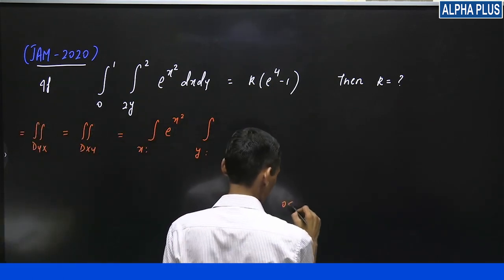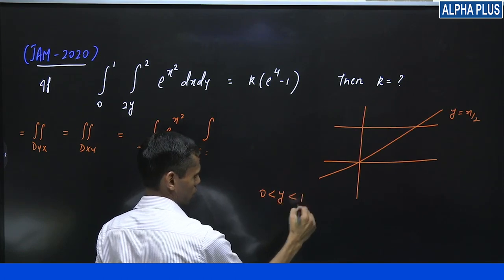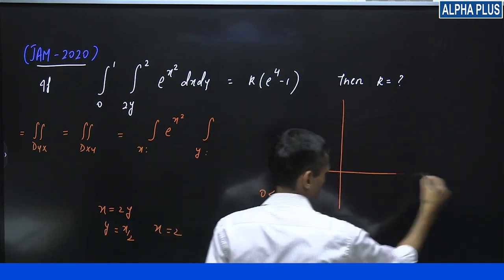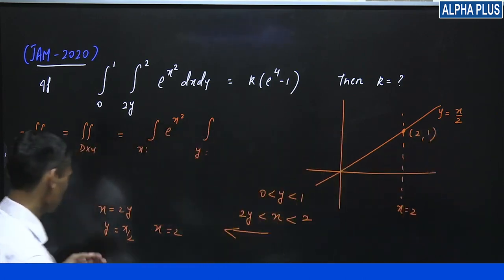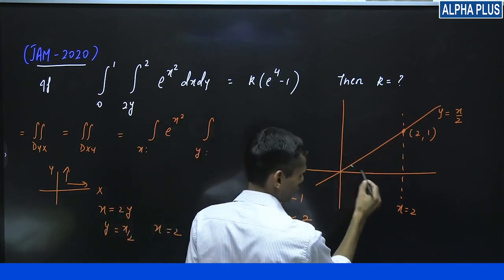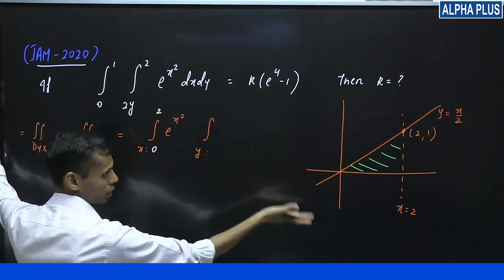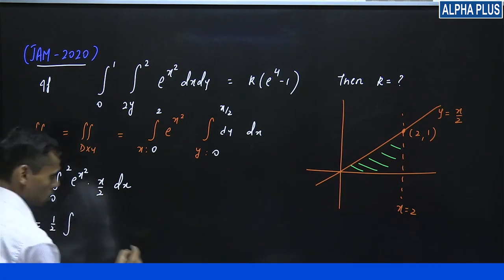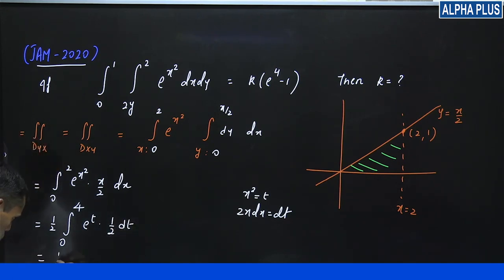IIT JAM 2020 Integral Calculus Q.No 47 Detailed Solution By Vivekanand Sir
In this video, we explore the fundamentals of integral calculus, a powerful branch of mathematics with wide-ranging applications. Integrals are essential for understanding concepts like area under curves, accumulation of quantities, and even in solving differential equations.

In this comprehensive guide, we cover the basics of definite integrals and their geometric interpretations. We then delve into various techniques for evaluating integrals, including substitution, integration by parts, and trigonometric substitution. Throughout the video, we provide clear explanations and walk through numerous examples to help solidify your understanding.

Whether you're a student grappling with integral calculus concepts or someone looking to refresh their knowledge, this video is designed to be accessible and informative. Join us as we demystify integral calculus and showcase its practical applications in fields such as physics, engineering, economics, and more.

Don't forget to stick around for some practice problems at the end to put your newfound knowledge to the test. Let's embark on this mathematical journey together!

🎓 **Thank you for joining us on this calculus exploration! Let's continue to learn, grow, and embrace the beauty of mathematics. 🌟 Mathematics EducationalContent"